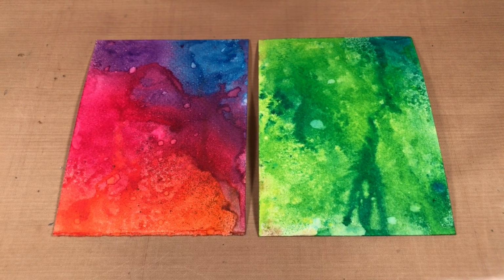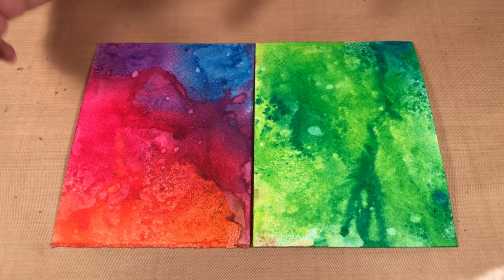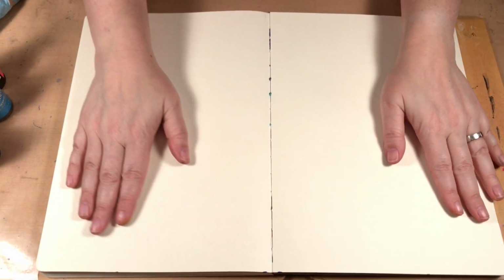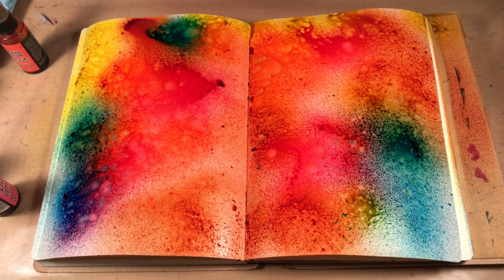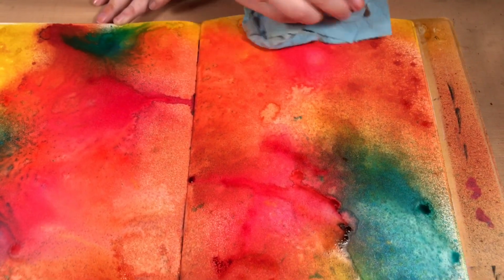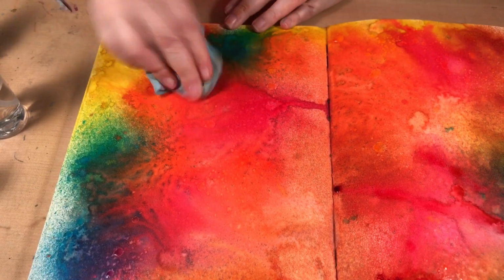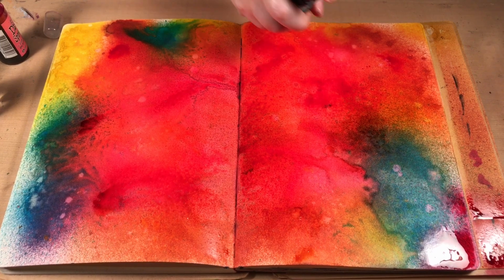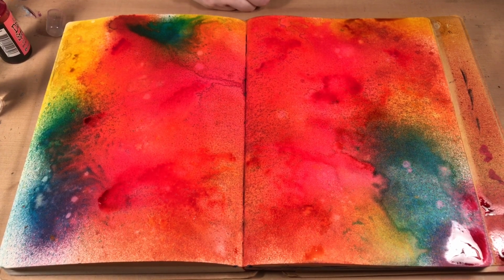4. Distress Spray Stain Technique - Inky Backgrounds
How do you quickly add colour to a project?  With Distress Spray Stains!!  These dye based stains allow you to add loads of colour, blend colours and add texture within minutes!

• Ranger Ink - Tim Holtz - Distress Spray Stain - Picked Raspberry

• Tim Holtz Distress Spray Stain ABANDONED CORAL Ranger TSS44079

• Tim Holtz Distress Spray Stain MERMAID LAGOON Ranger TSS44147

• Ranger Ink - Tim Holtz - Distress Spray Stain - Mustard Seed

• Ranger Ink - Tim Holtz - Distress Spray Stain - Rusty Hinge

• Ranger Ink - Tim Holtz - Distress Spray Stain - Twisted Citron

• Ranger Ink - Tim Holtz - Distress Spray Stain - Squeezed Lemonade

• Ranger Ink - Tim Holtz - Distress Spray Stain - Cracked Pistachio

• Ranger Ink - Tim Holtz - Distress Spray Stain - Peacock Feathers

• Ranger Ink - Tim Holtz - Distress Spray Stain - Spiced Marmalade

• Tim Holtz Distress Spray Stain RIPE PERSIMMON Ranger TSS42433

• Ranger Ink - Tim Holtz - Distress Spray Stain - Wilted Violet

• Ranger Ink - Tim Holtz - Distress Spray Stain - Salty Ocean